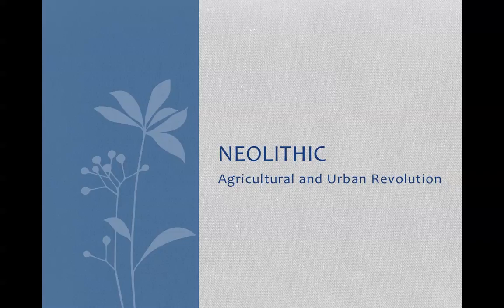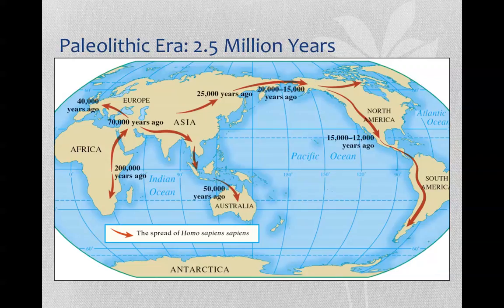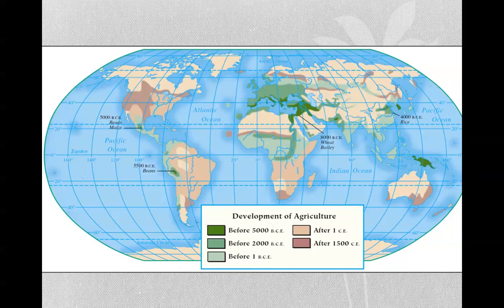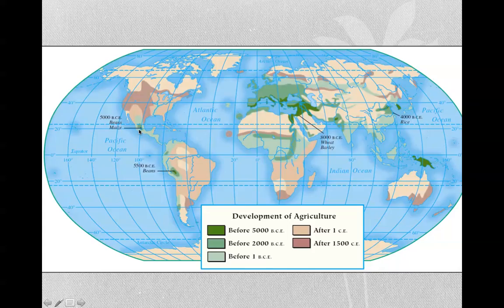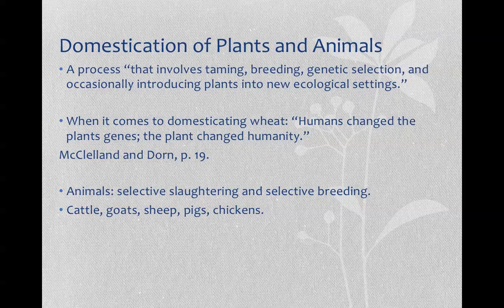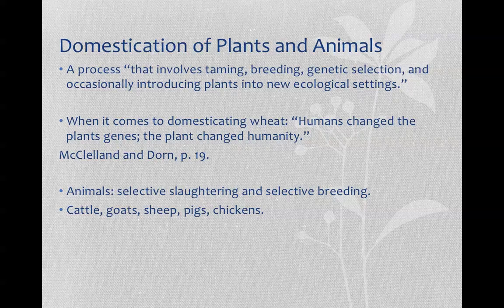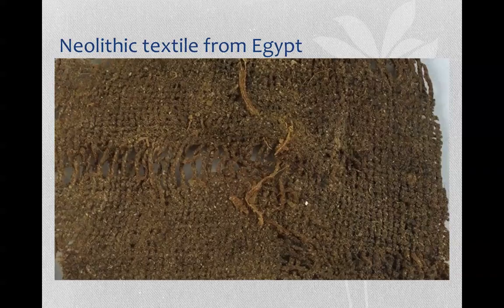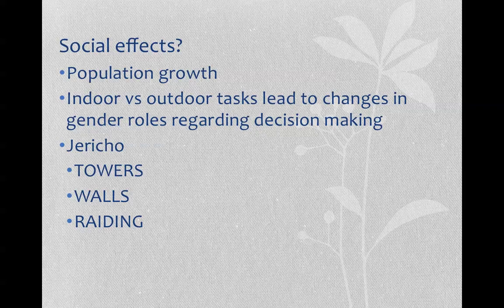NSP 4503 Neolithic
Neolithic Era